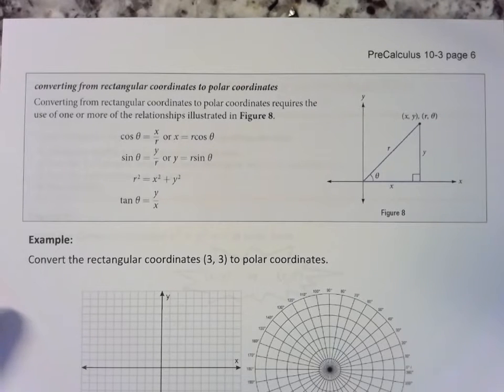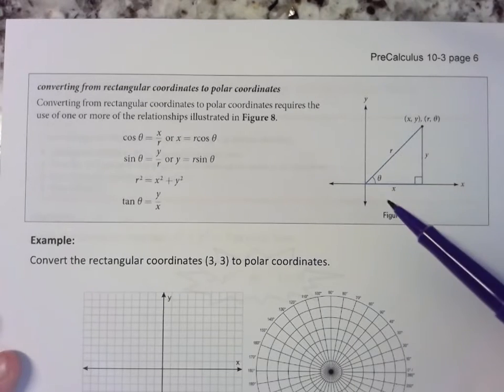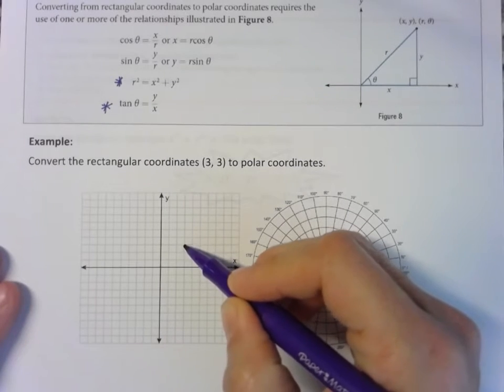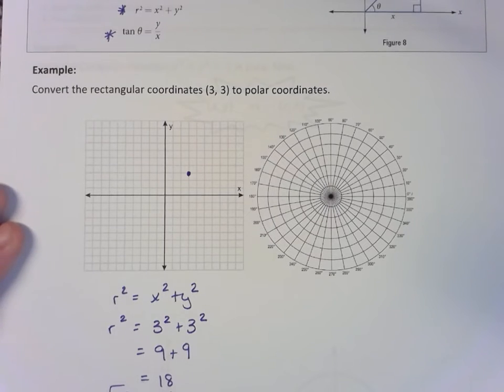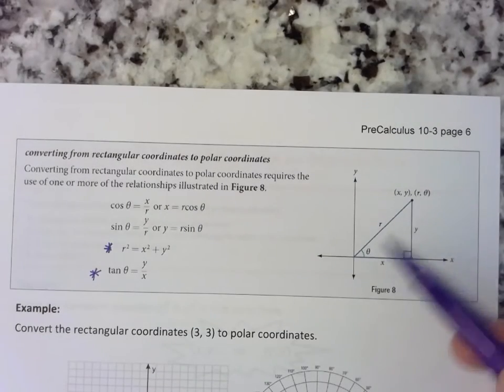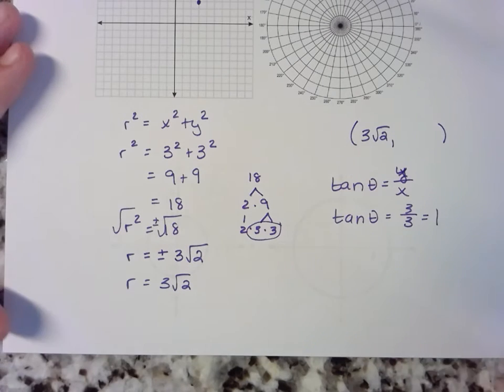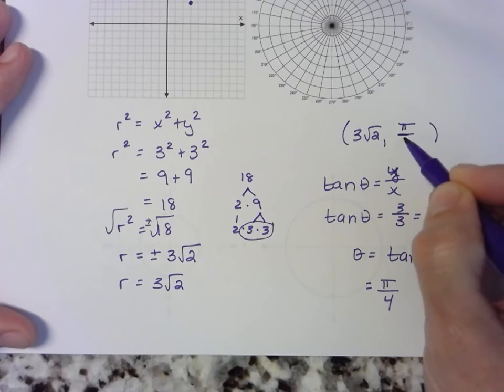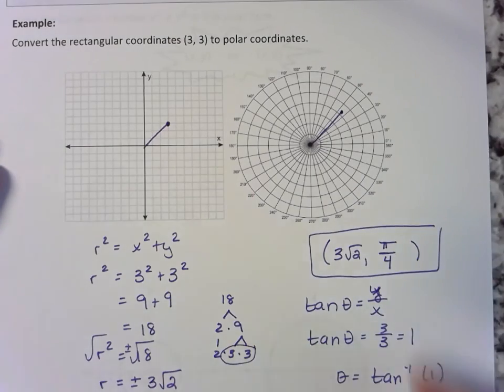10 3 Polar Coordinates Part 4